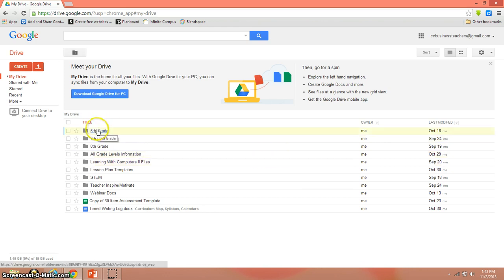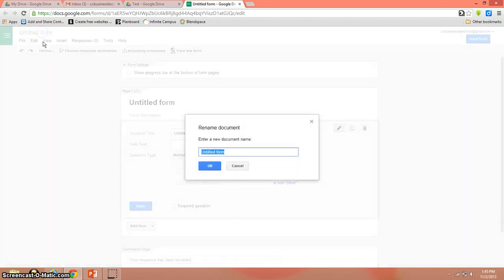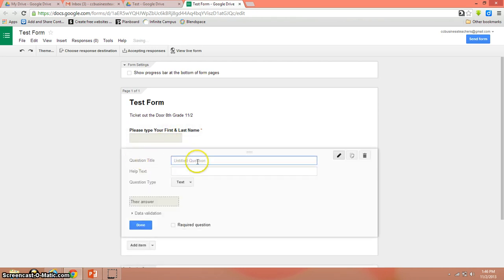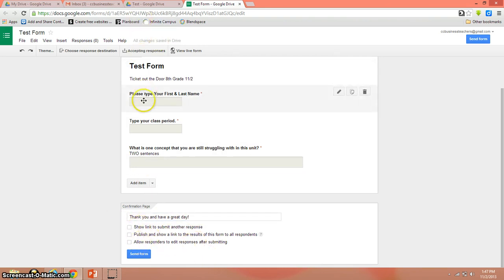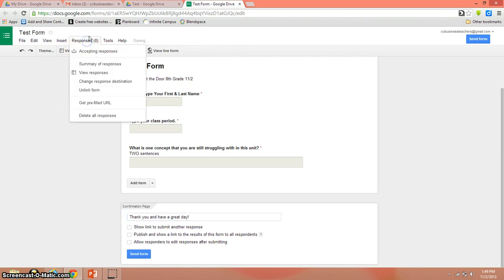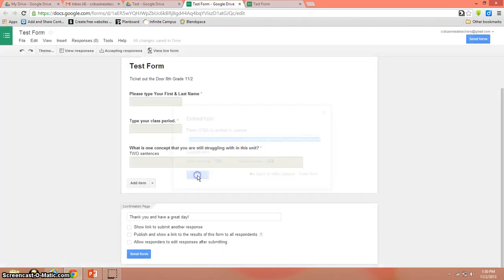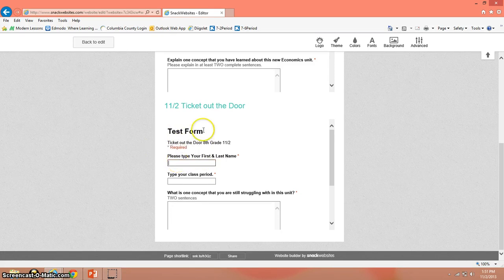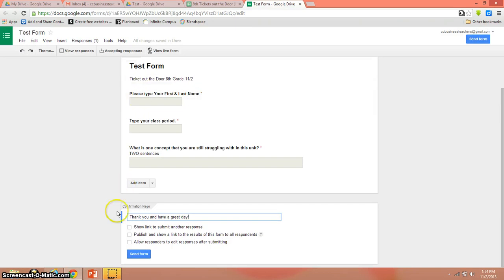Create a Google Form